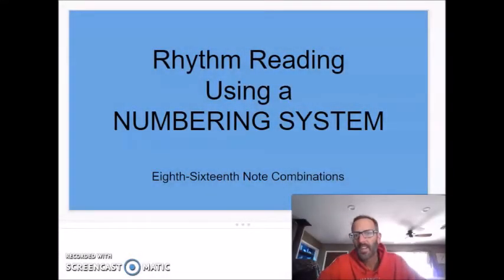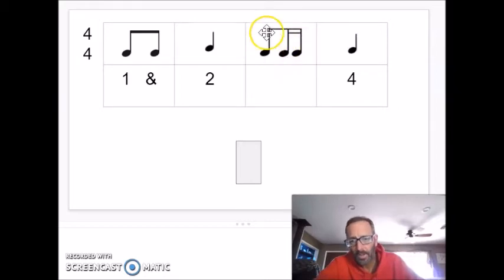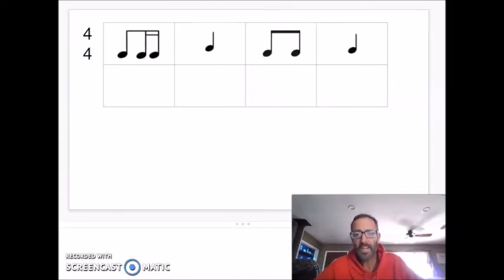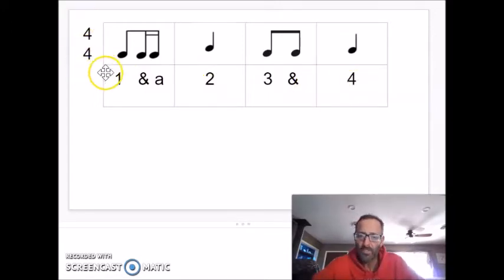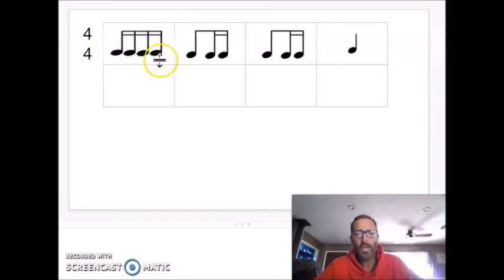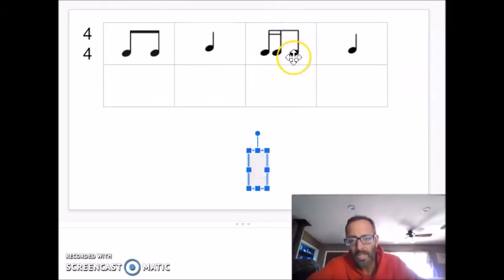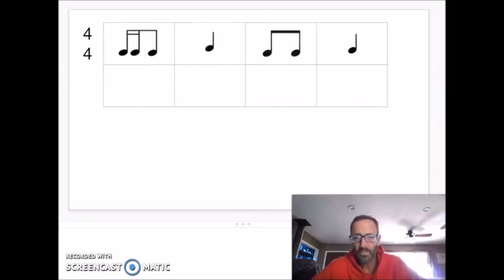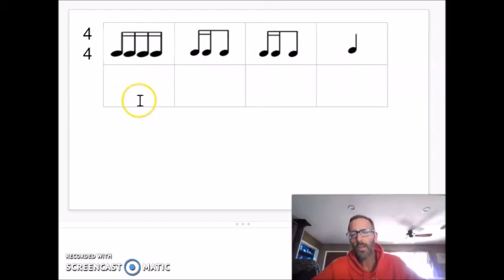Rhythm number system 7 - eighth sixteenth combinations